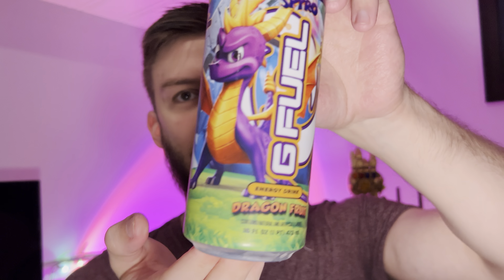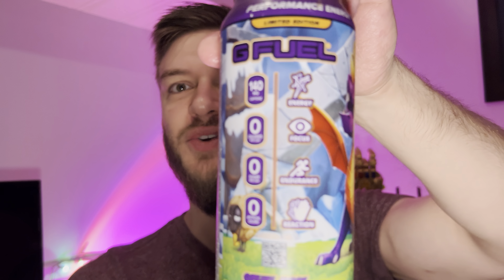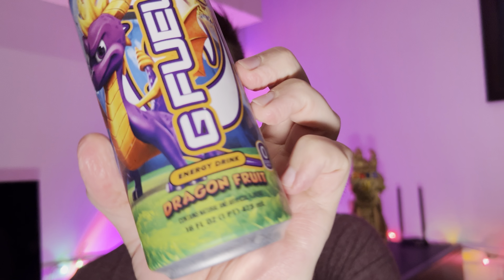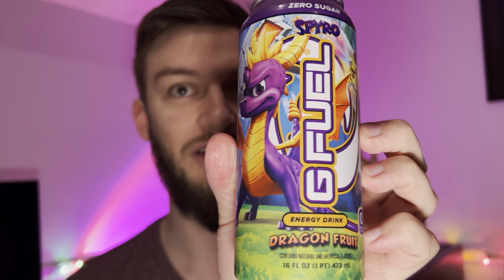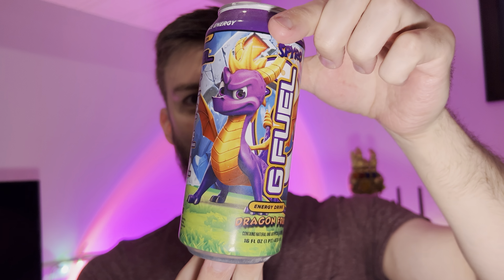G Fuel Spyro Dragon Fruit Energy Drink Review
Taste testing the G Fuel Spyro Dragon Fruit Energy Drink
In this review, I am trying out a drink that it's pretty straightforward with what it taste like. This energy drink taste like dragon fruit and it has Spyro the dragon on the canned which I think is really cool. I love and brands do collaborations and include pop, culture icons in the products. As I said, this flavour is pretty straightforward it legit just taste like dragon fruit. It's nice light and only has 140 mg of caffeine compared to some of the others that have 300. I like this energy drink from G fuel.